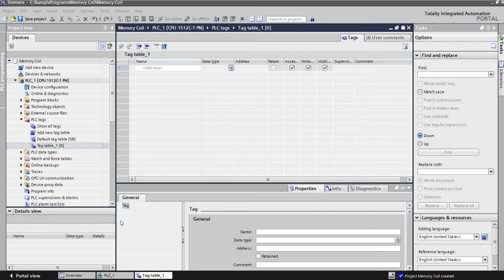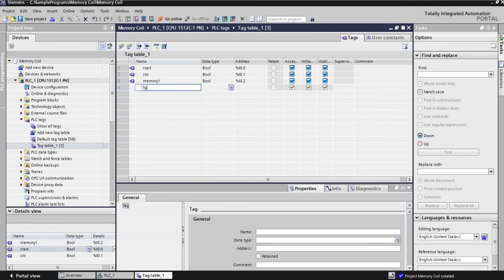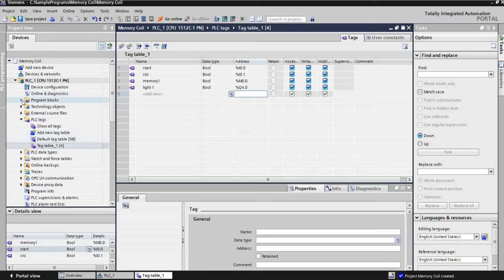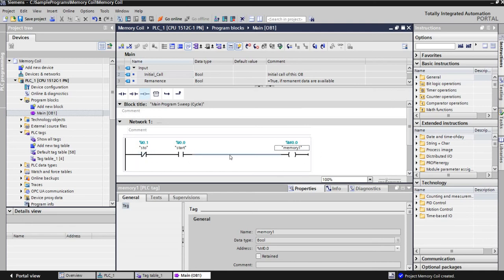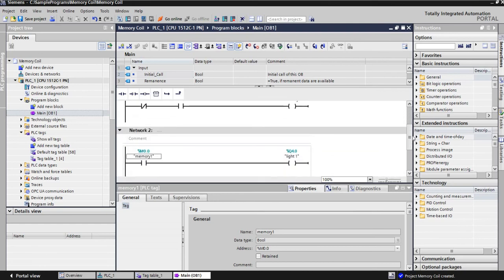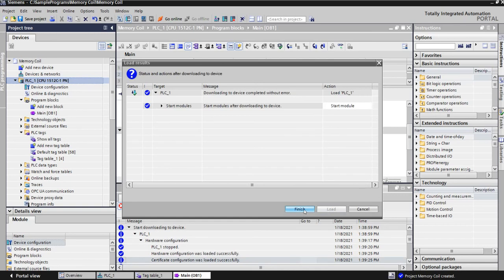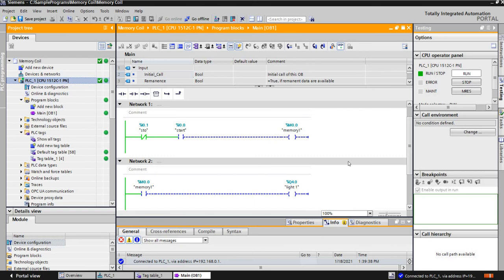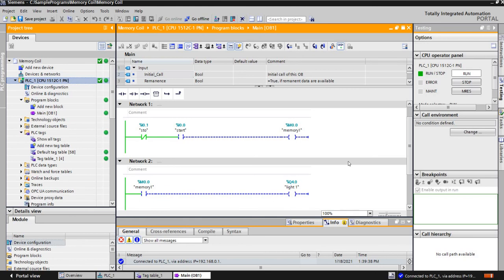Lecture 3 Siemens S7 1500 PLC Using a memory coil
Using a memory coil to drive logic on a Siemens S7 1500 PLC